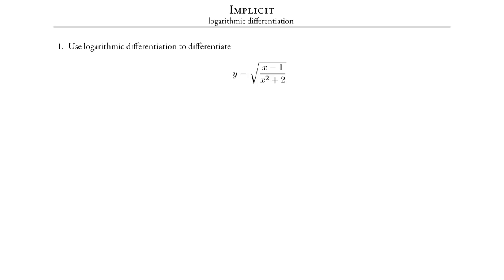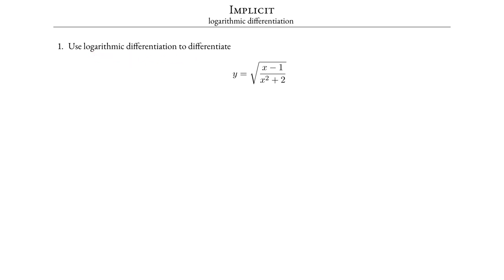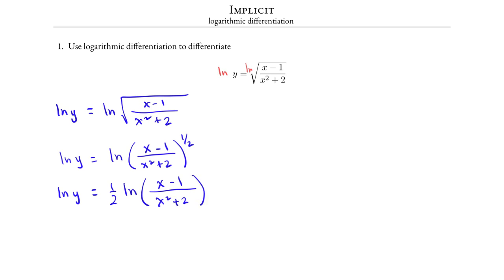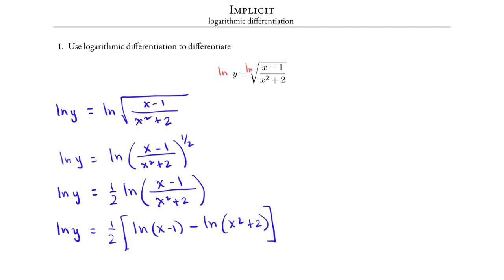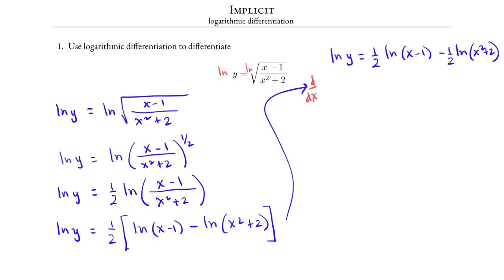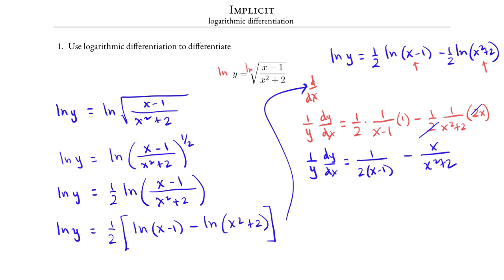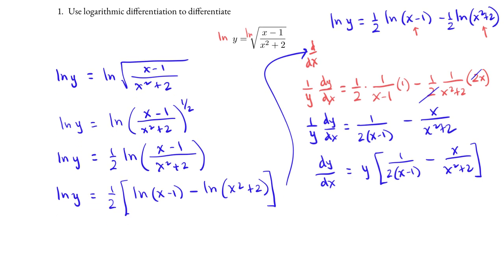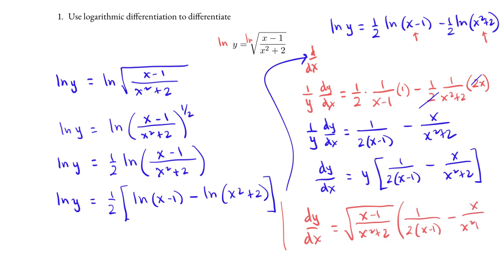Waner 406 Implicit Logarithmic Differentiation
Implicit Logarithmic Differentiation